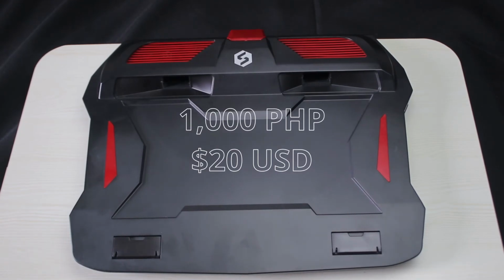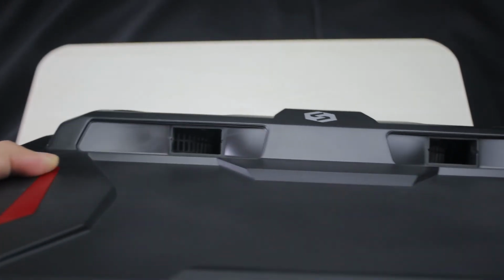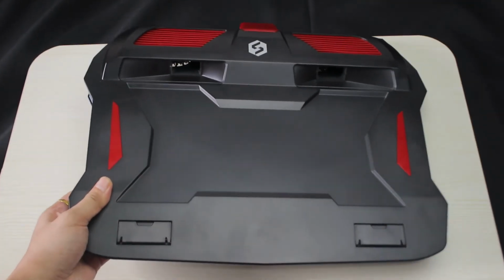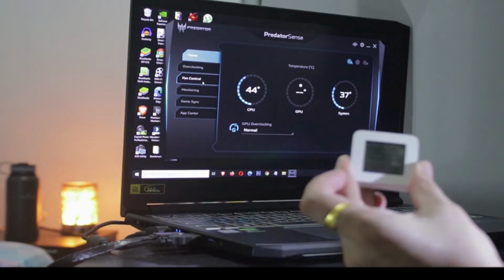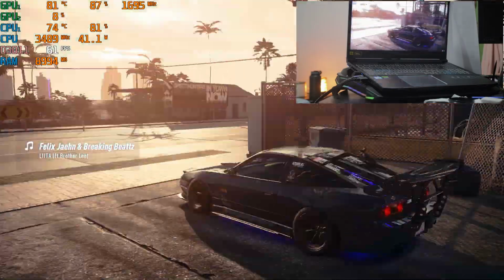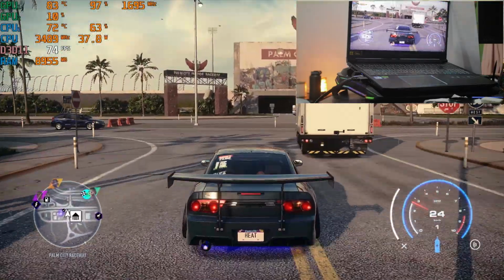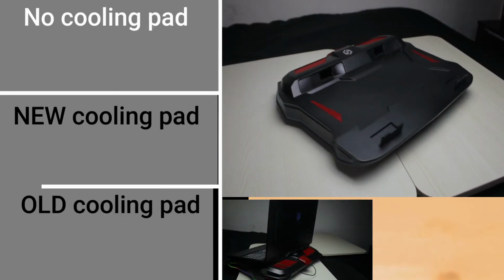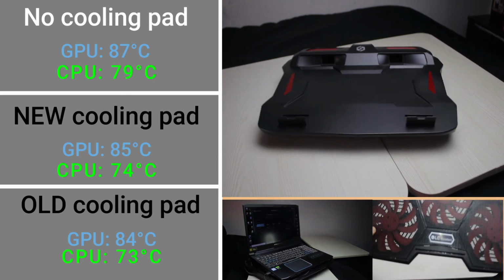Cooling Pad for Gaming laptop? Acer Helios Predator 300 2019 Thermal Test NFS HEAT in Ultra Settings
Looking for a budget cooling pad for your gaming laptop? Here's a comparison of two cooling pads that I brought from Shopee and Lazada. I tried these on my Acer Helios Predator 300 by playing NFS HEAT in ultra settings. Let's see which is better!